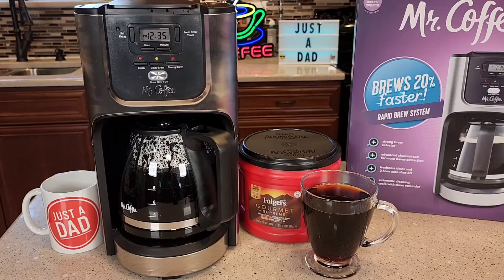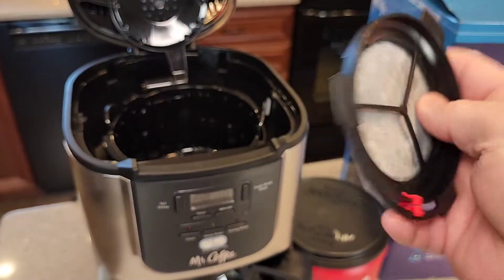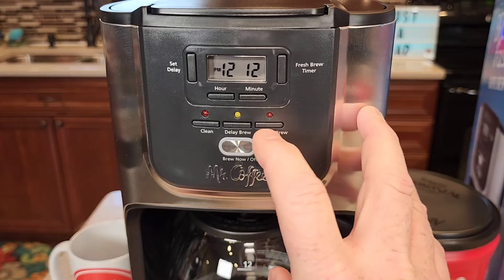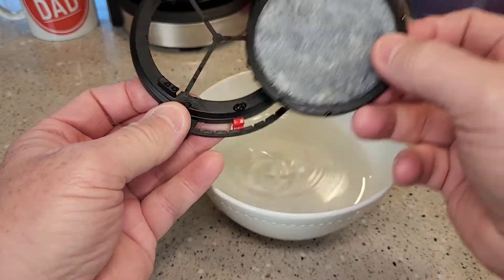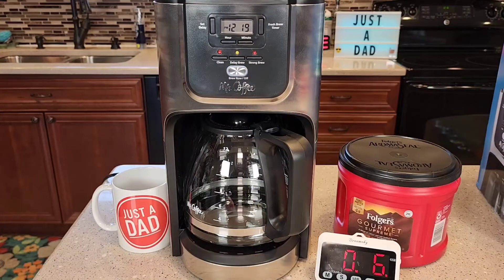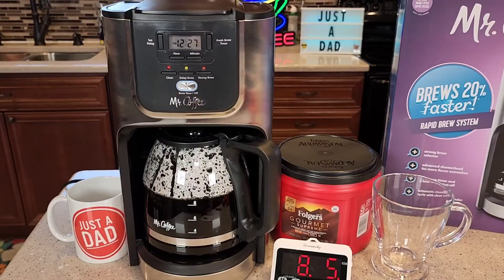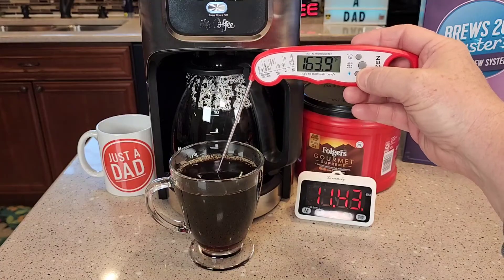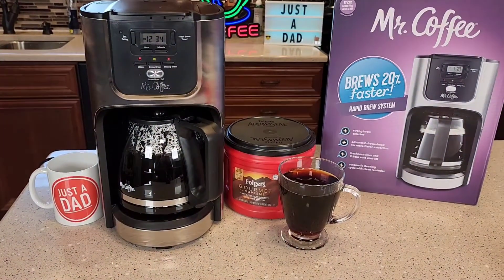DETAILED REVIEW Mr. Coffee 12 Cup Rapid Brew Programmable Coffee Maker Brew Strength Selector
How to make coffee with Mr. Coffee 12-Cup Programmable Coffee Maker with Brew Strength Selector model number BVMC-JPX37-AM How hot is the coffee, How fast is the coffee maker. what type of filter to use and how much coffee to use. how does the coffee taste.  How to install the white disk that is the water filter over the brew basket.